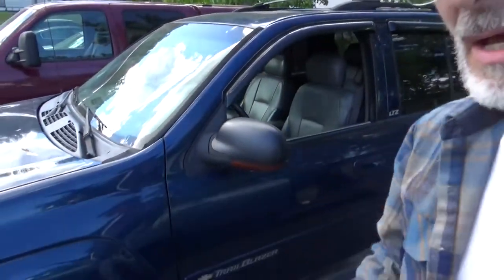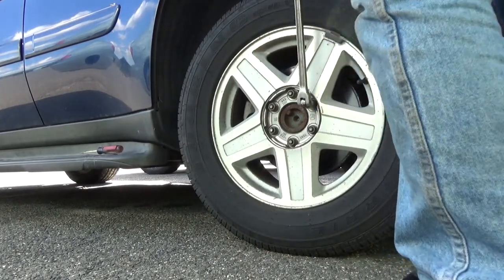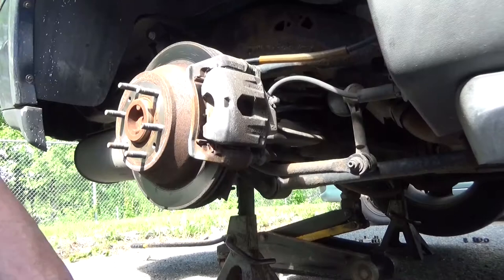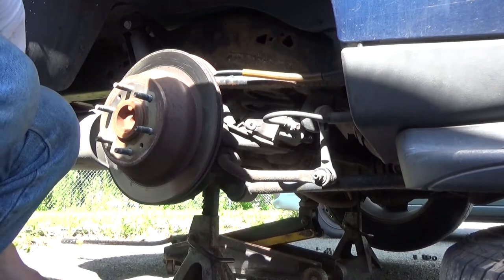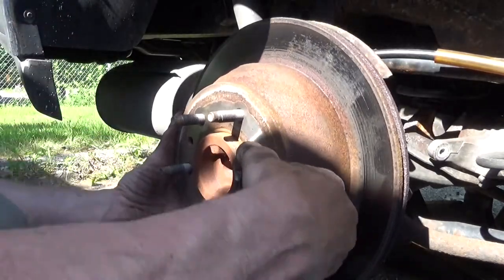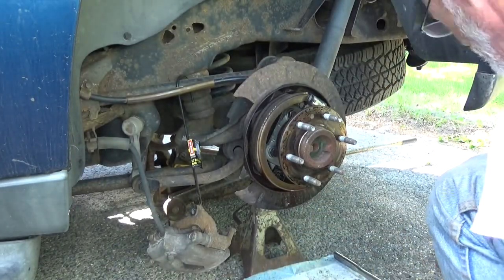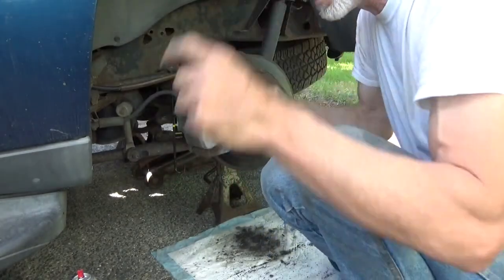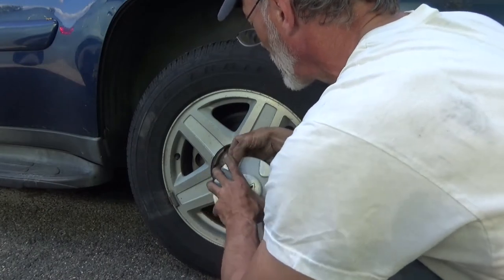2002 TrailBlazer LTZ Parking Brake - Auto Repair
How can I adjust the rear parking brake in my TrailBlazer? GM/GMC Parking Brake. Adjusting the parking brake. Some people still call these "Emergency Brakes".
In this video I demonstrate how to adjust the rear parking brake, which is typical of MANY GM and GMC truck one-piece brake shoe. These things are a HORRIBLE design, and extremely cheaply made. Adjustment is a fairly basic procedure. Come along for another routine service, and inspection, while discovering some other things that need some attention.